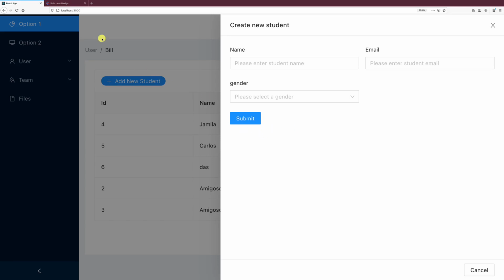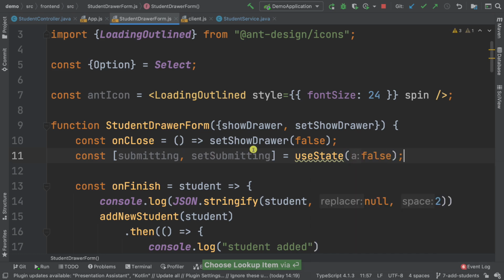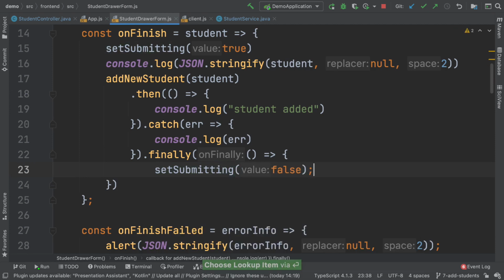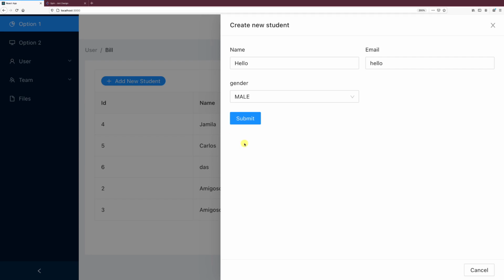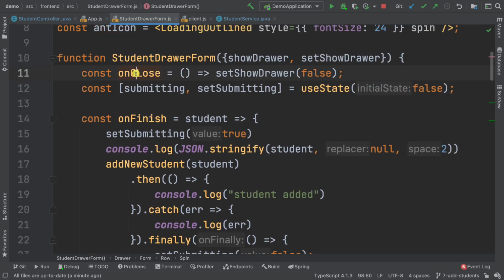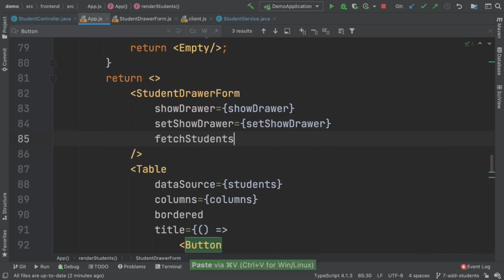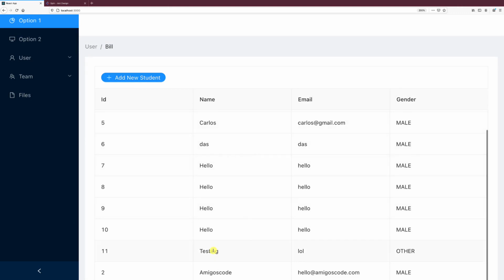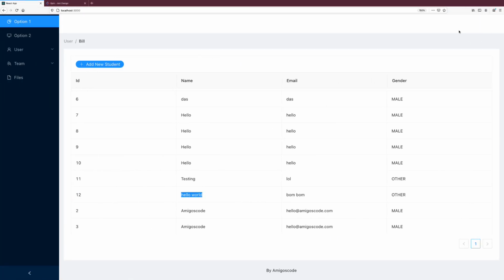Amigos Code Full Stack Spring Boot and React PROFESSIONAL part 059